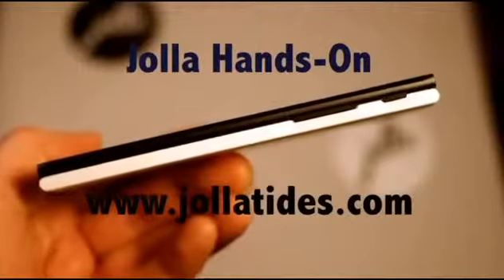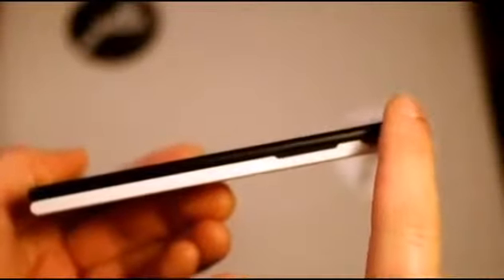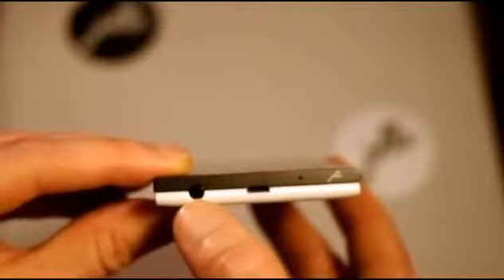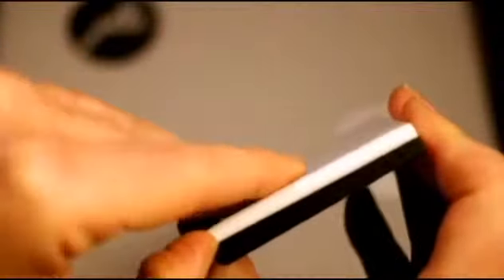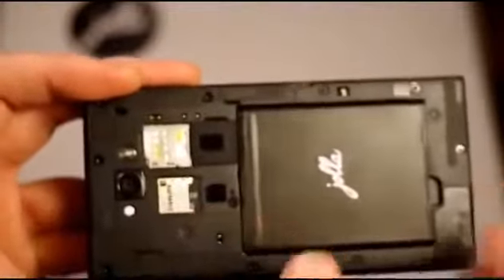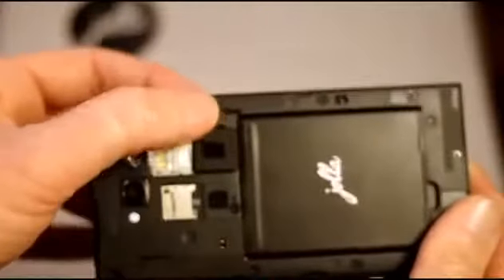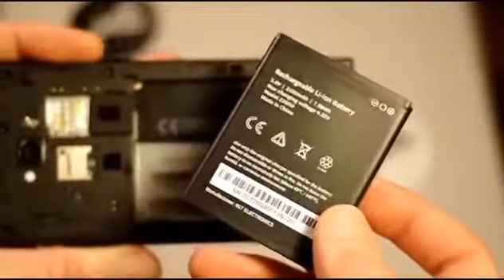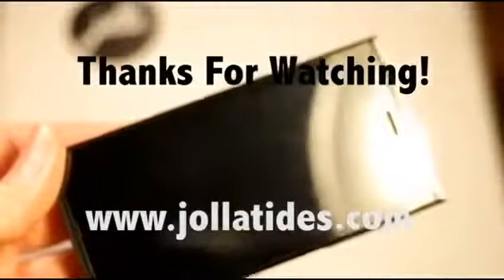Jolla Phone Quick Hands On Tour Of Hardware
About us:
Selfish Meow is the official YouTube channel of Muteage.blogspot.com. We feature Jolla Phones news, reviews, unboxings, opinion pieces, and tons of awesome comparisons.